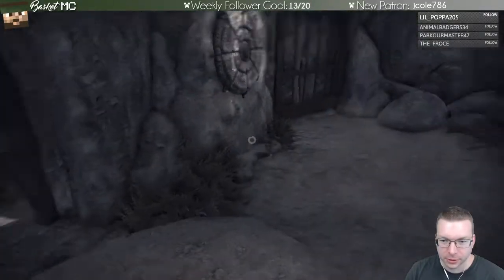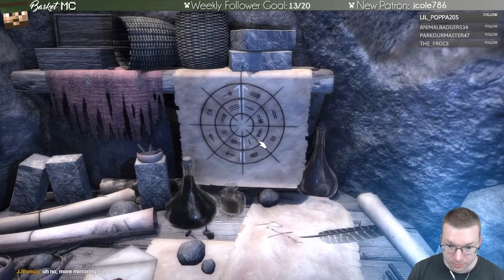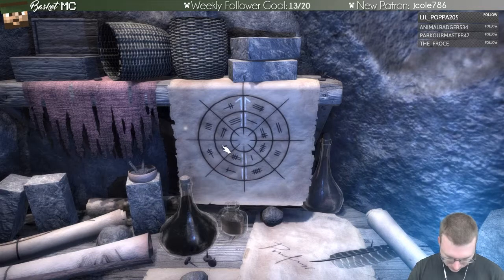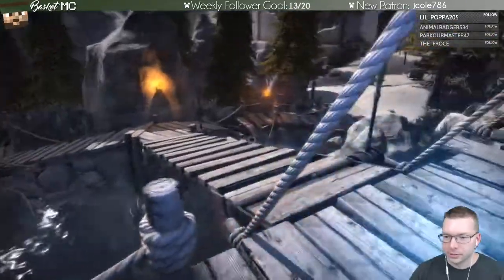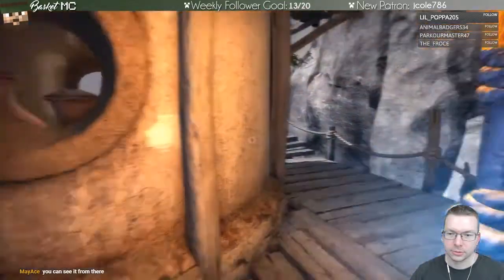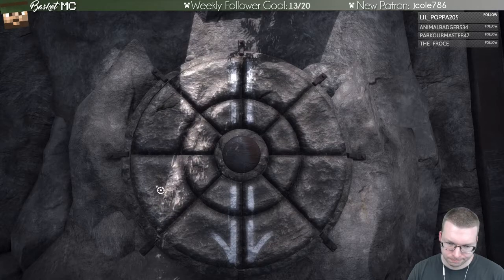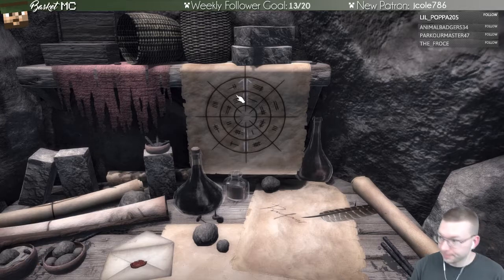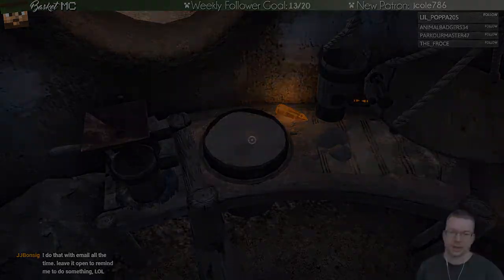Quern - Undying Thoughts - Ep19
Quern - Undying Thoughts is a Myst-style game where you "discover the truth about Quern’s past, unfold the mysteries of its present, and be the explorer who shapes its future. Quern introduces reusable puzzle mechanics to the classic genre, making the player think about the game as a whole, and not just as a series of individual challenges."  Watch him suffer in confusion and then get really excited when he figures things out.

Game:
Quern - Undying Thoughts